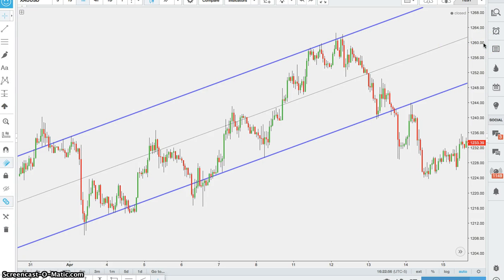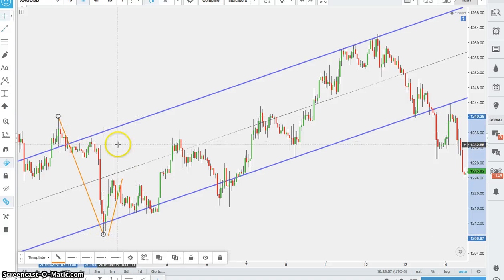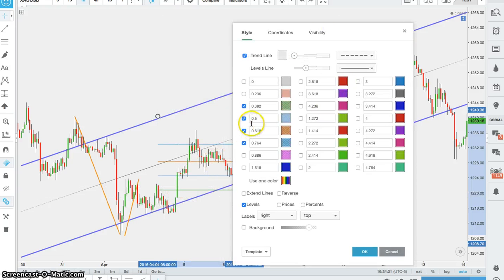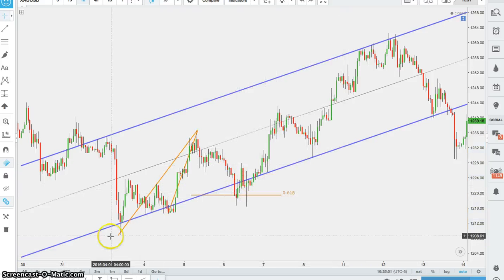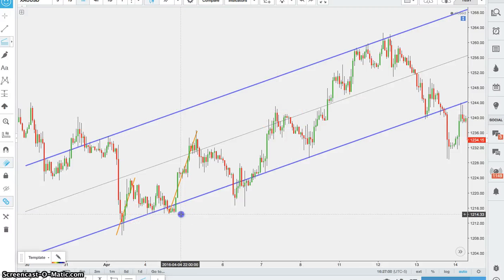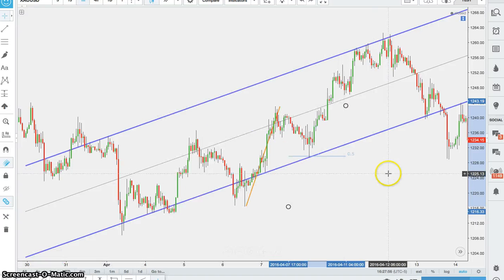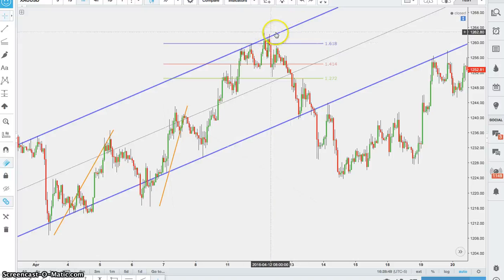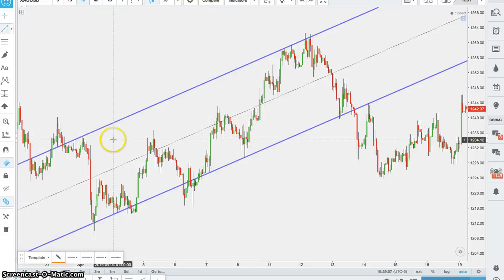Fibonacci and channels